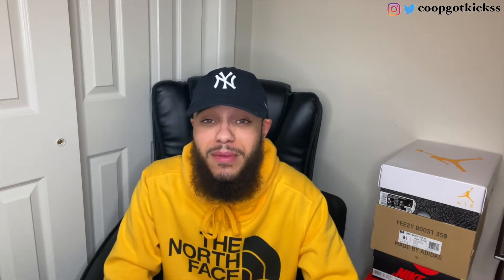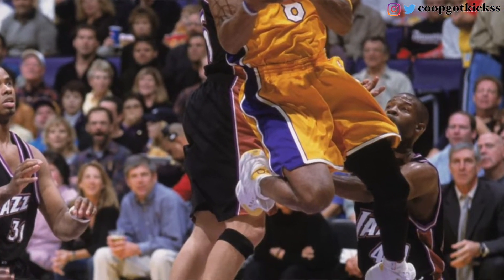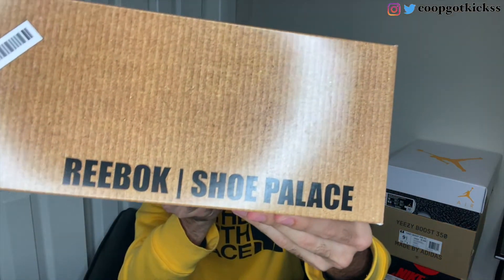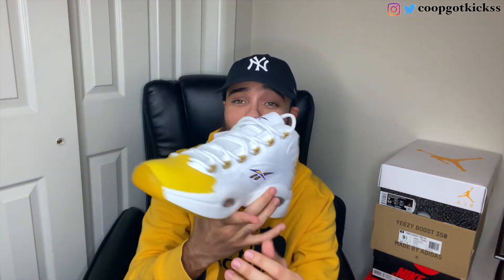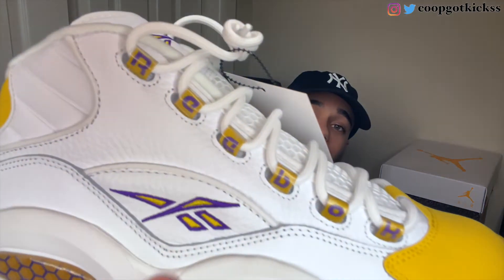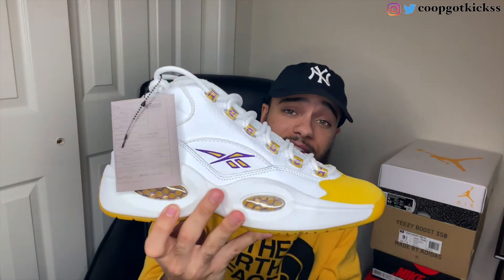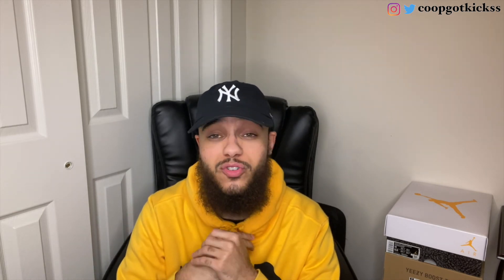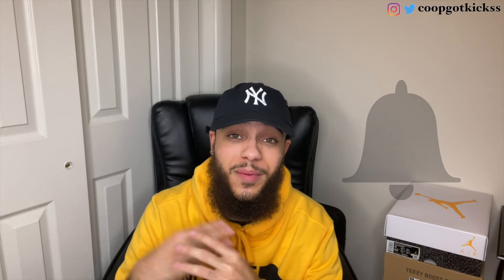ARE THESE THE BEST QUESTIONS ⁉️ REEBOK QUESTION MID YELLOW TOE REVIEW + ON FOOT 🔥 THE BOX IS CRAZY 😱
What's going on YouTube family!?!? I hope y'all are having a blessed day!!!

This is my review for the Reebok Question Mid "Yellow Toe."

Background beat comes from my boy Brandon. You can find his work down below! Appreciate you fam.